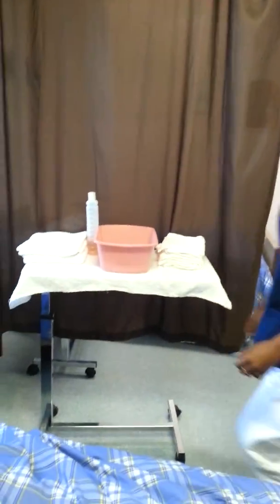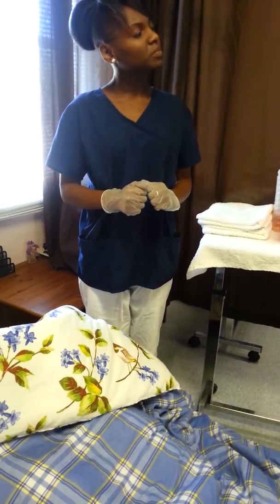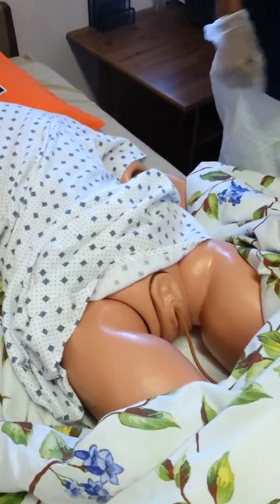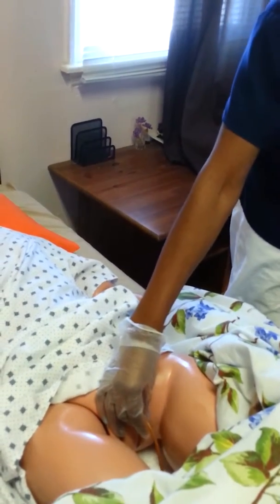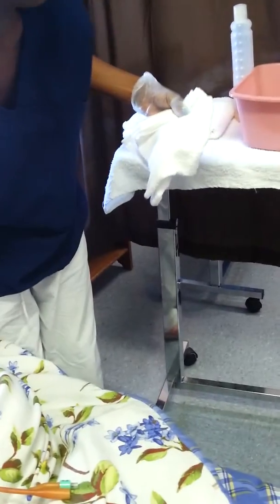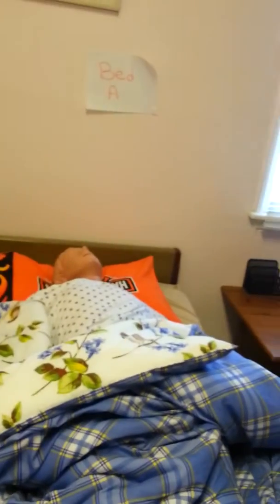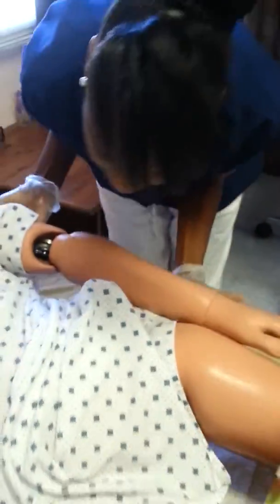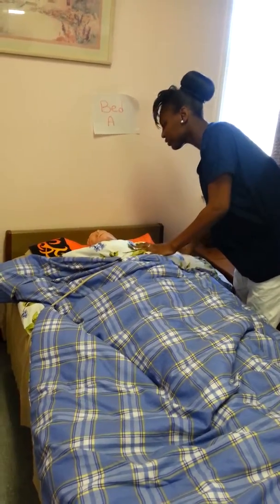PROVIDES CATH CARE FOR FEMALE